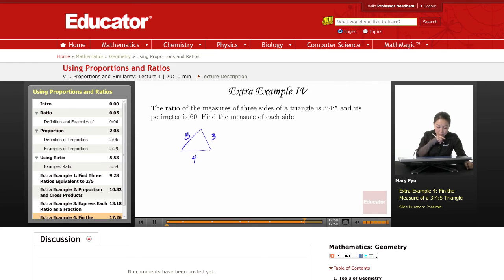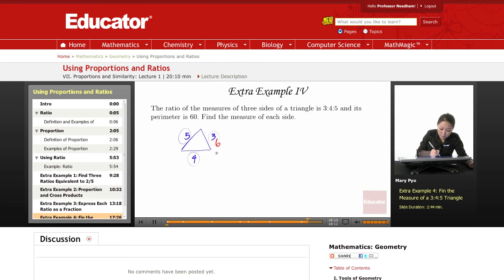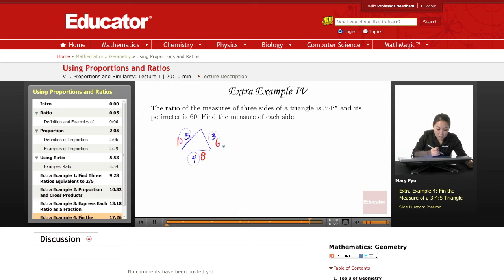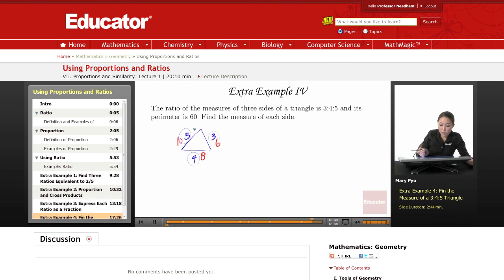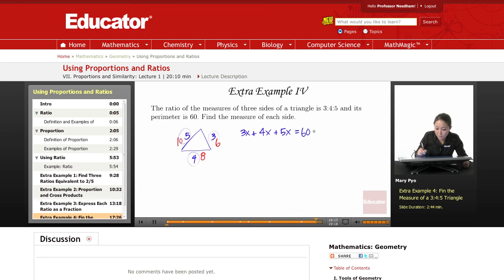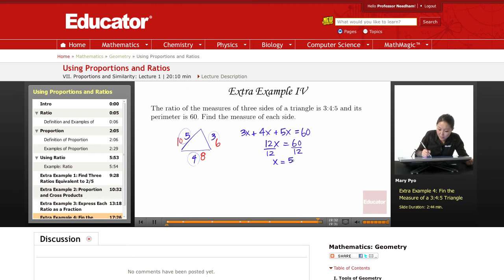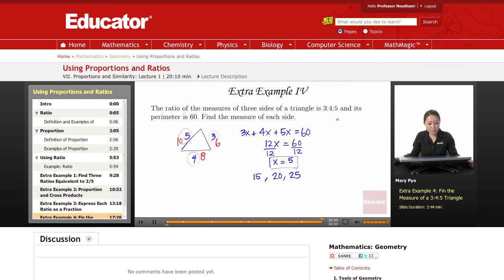Geometry: Proportions and Ratios